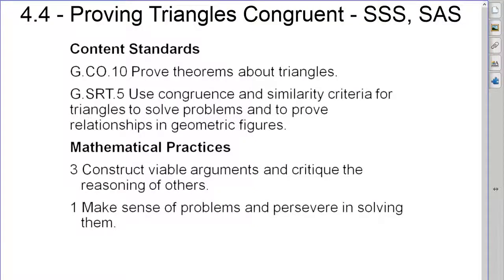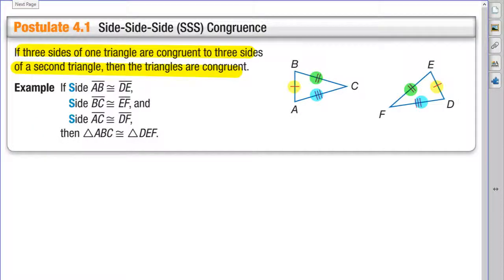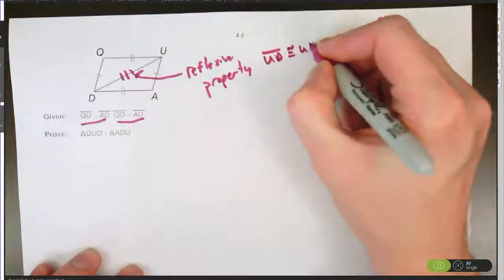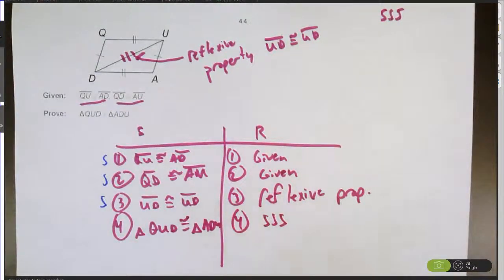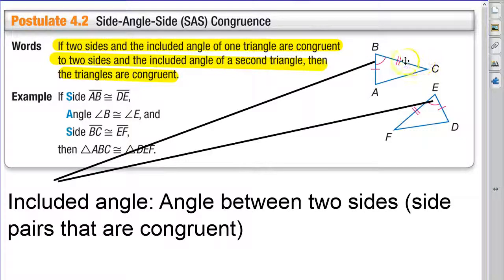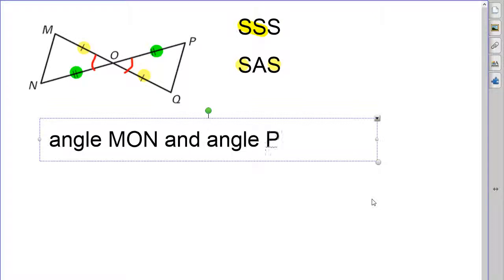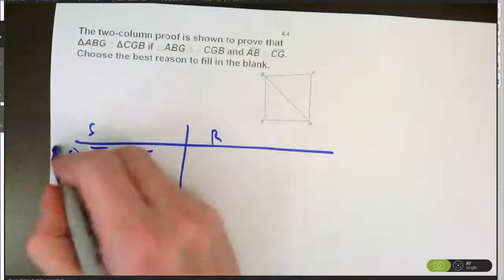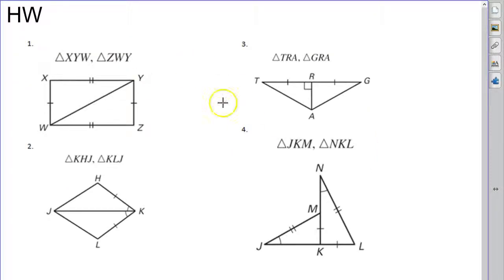4.4 - Geometry - Notes